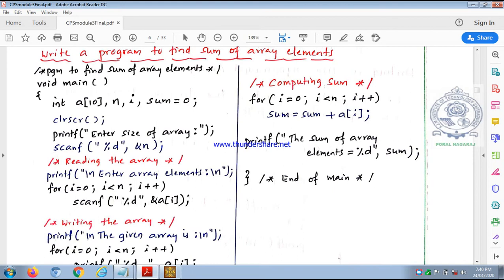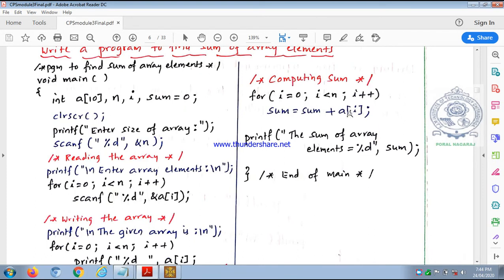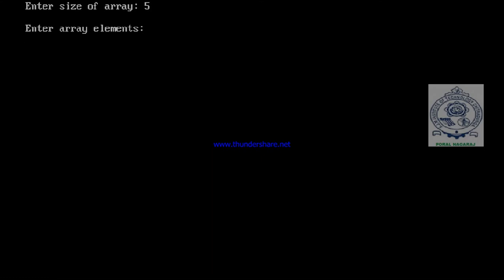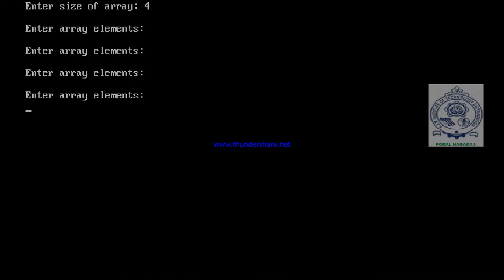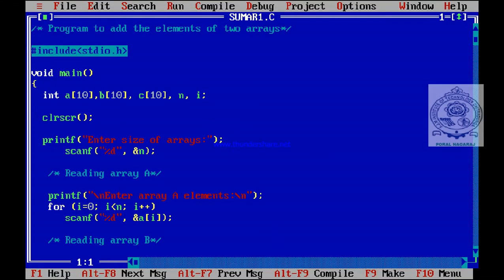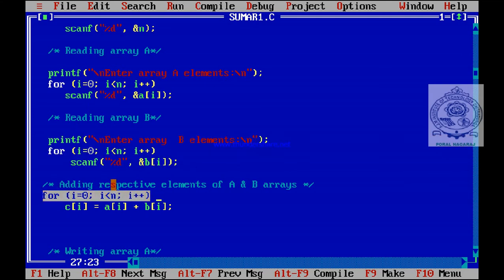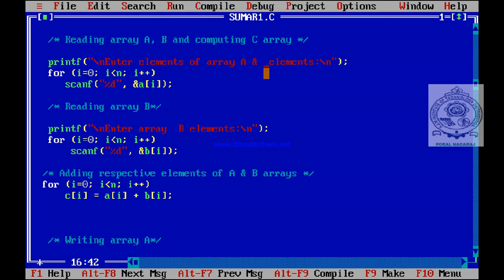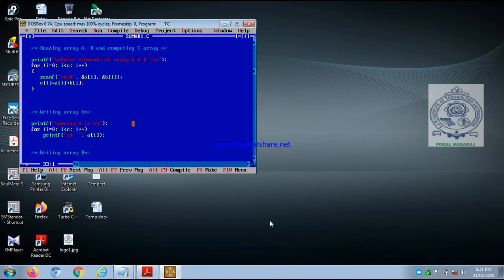Poral Nagaraj Arrays(Part2) 18CPS13/23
How to perform simple operations on array elements in C as per VTU first year students